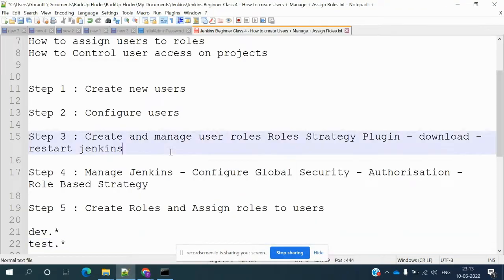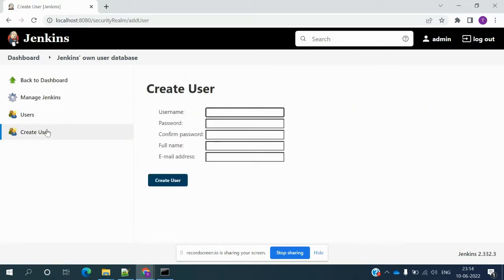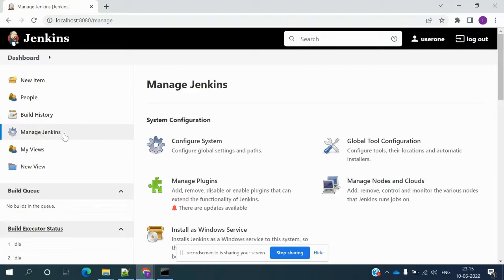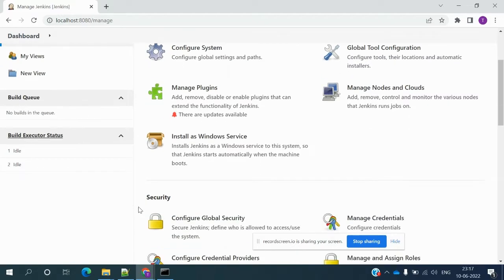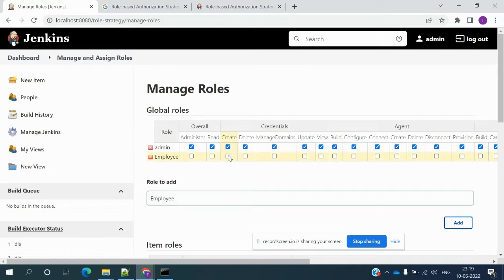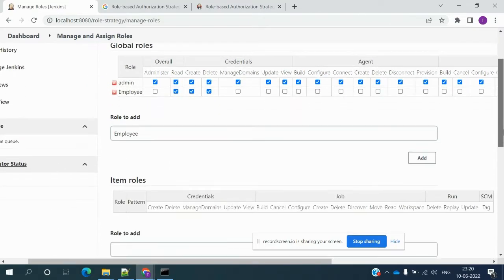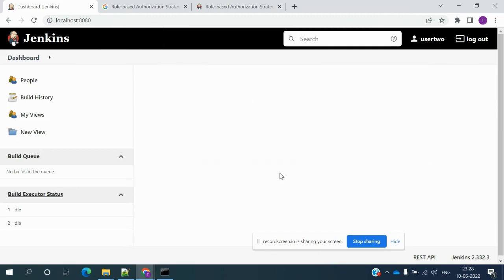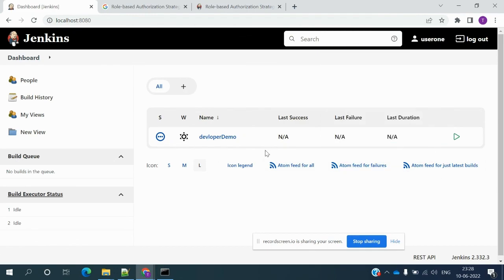Jenkins Beginner Class 4: How to create Users + Manage + Assign Roles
How to create New Users
How to configure users
How to create new roles
How to assign users to roles
How to Control user access on projects

Step 1 : Create new users

Step 2 : Configure users

Step 3 : Create and manage user roles Roles Strategy Plugin - download - restart jenkins

Step 4 : Manage Jenkins - Configure Global Security - Authorisation - Role Based Strategy

Step 5 : Create Roles and Assign roles to users

dev.*
test.*

Step 6 : Validate authorization and authentication are working properly